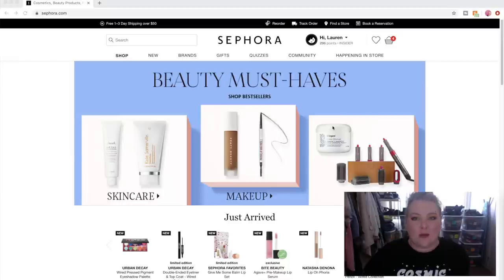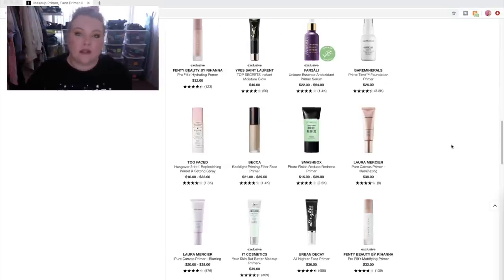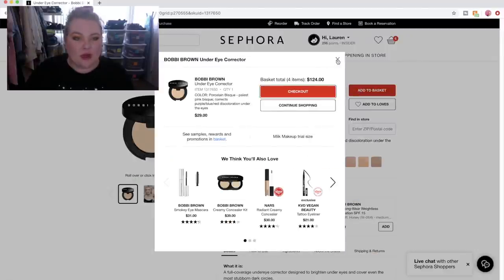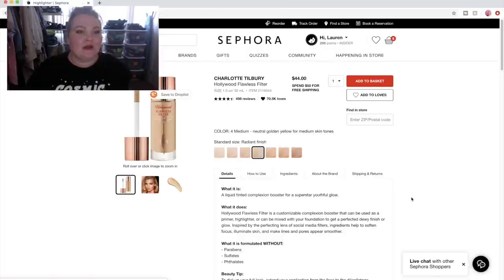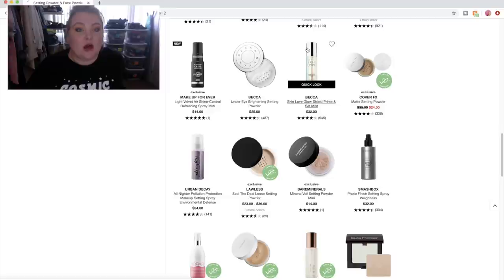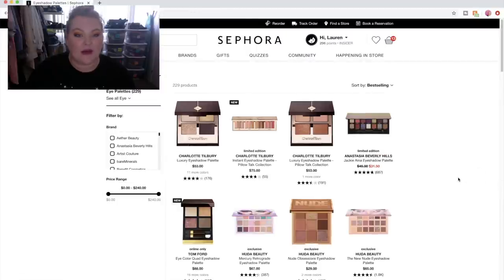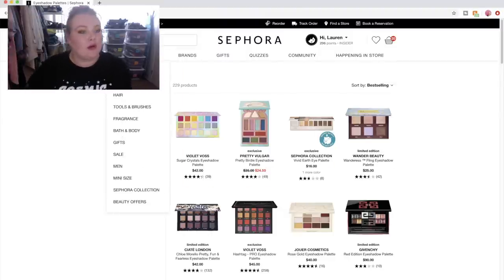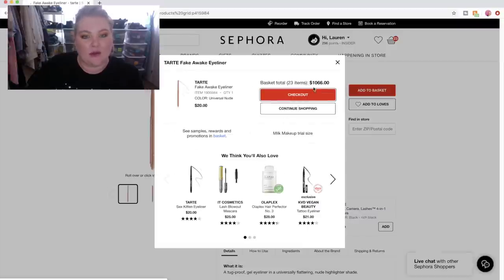Fantasy Makeup Collection From Scratch... Relaxing Sephora Full Face Online Window Shop With Me!!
Hey guys!! Today is another fantasy online window shop with me!! We are checking out the Sephora website and I am picking out a full face of makeup as if I don't have any makeup at home! These are either the items I am most excited to try or in some cases just a "repurchase" of something I already love!! I created this series to have fun window shopping with each other with no intention on actually buying anything!! It is all for fun and our wallets should stay tucked away! I hope you enjoy and let me know if you have any thoughts on the products I picked or what you would pick out!! :)

Products Mentioned:

Other links:
-Octoly

-Boxycharm
A $21.99 monthly beauty subscription box for 4-5 FULL sized products that retail for at least $100!